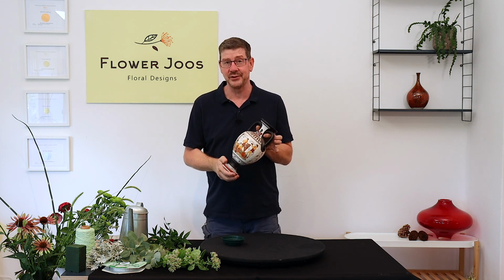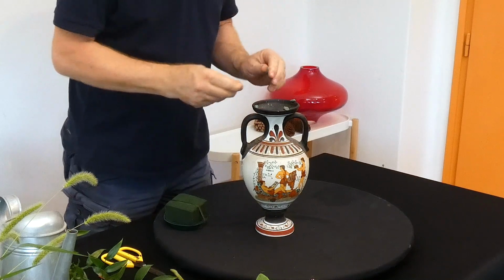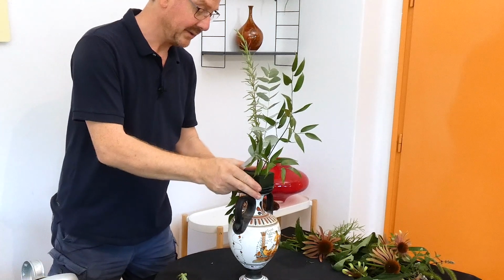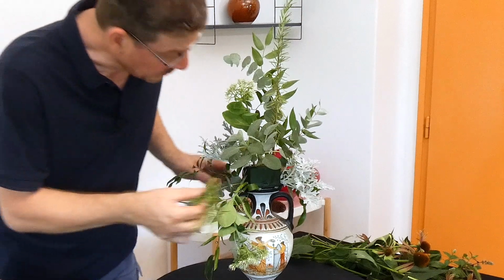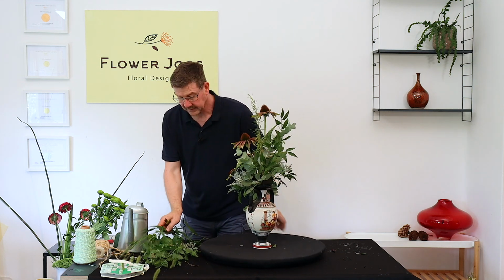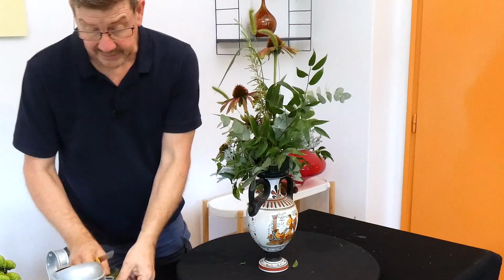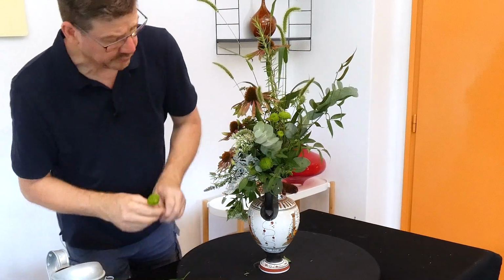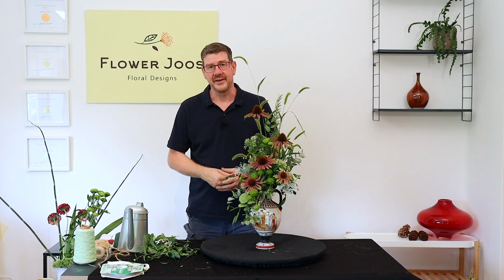How To Make A Herby Eastern Mediterranean Flower Arrangement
How to make a herby eastern Mediterranean flower arrangement in classic ceramic urn

Ingredients - echinacea flowers, Kermit chrysanths, sage, mint, rosemary, sedum, eucalyptus and ruskus

This vase was going to be thrown out, but my friend gave it to me and challenged me to use it.
Well, it seems Greek or Cretan so the best materials to use would be the type of materials you would find there. Herbs are the perfect background for these interesting echinacea flowers. To compliment the vase we kept the design light and open, but with a classical feel.

Do you have a vase you might have overlooked that could maybe be the base for something a little different?

If you have enjoyed this design then why not have a look at this seasonal pumpkin design video for more floral inspiration-